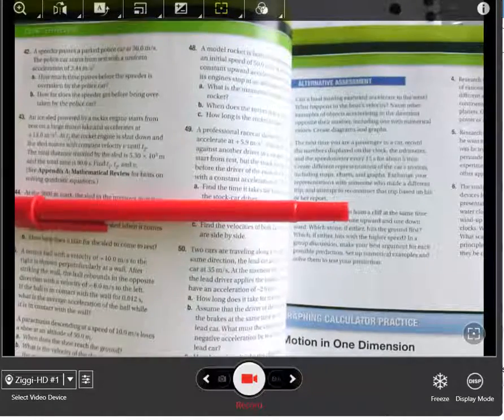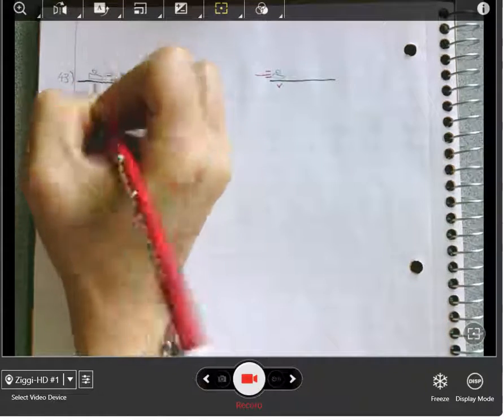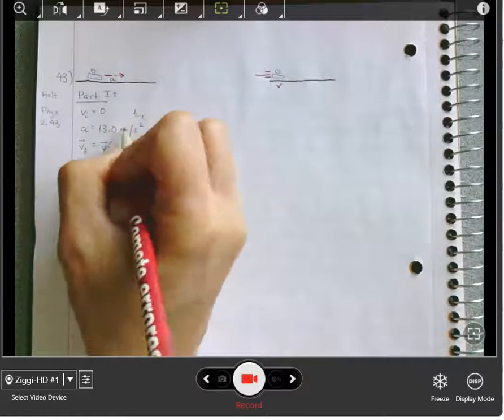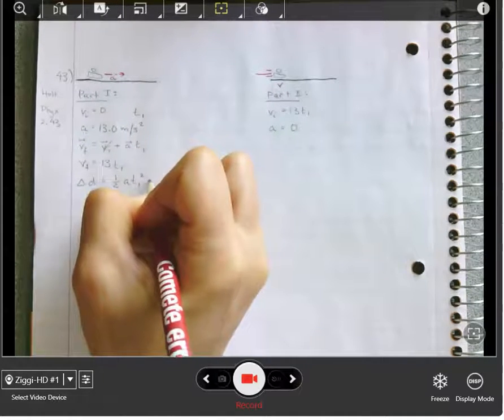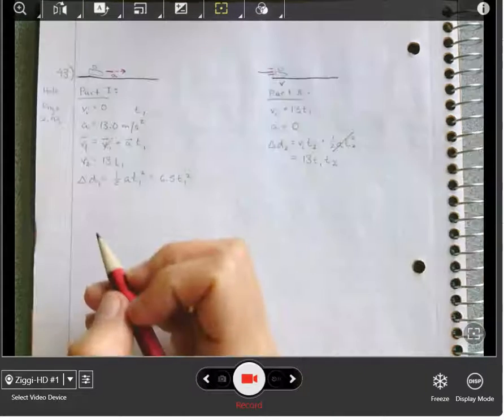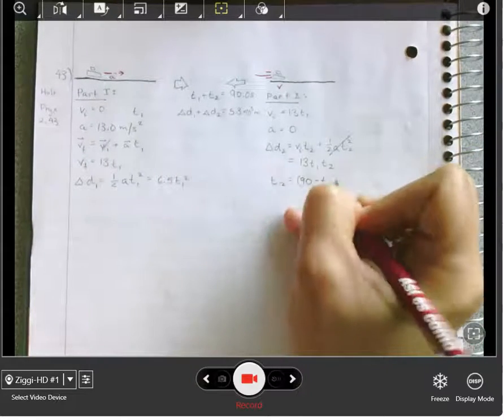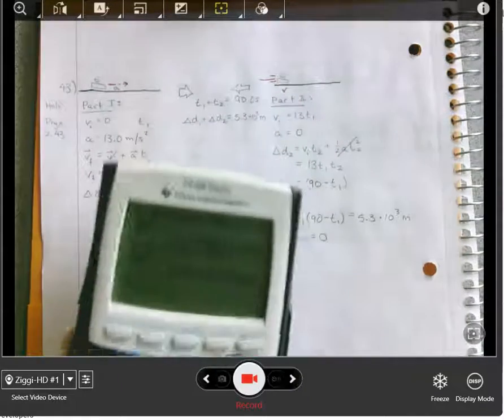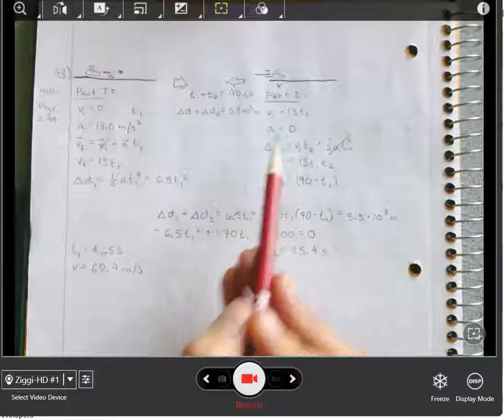Homework Problem 2.43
One dimensional motion problem from Holt Chapter 2, #43.  This problem is designed to be worked in two parts.